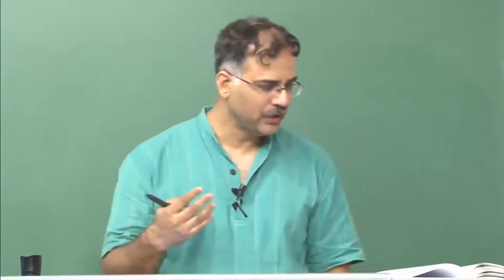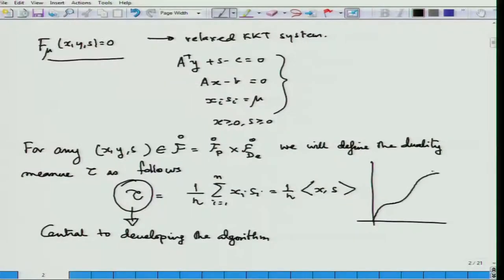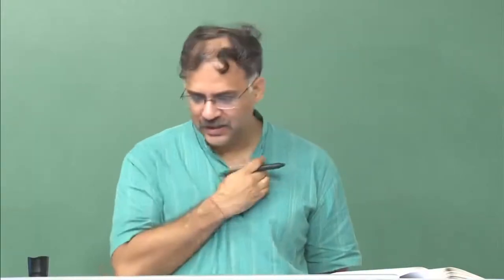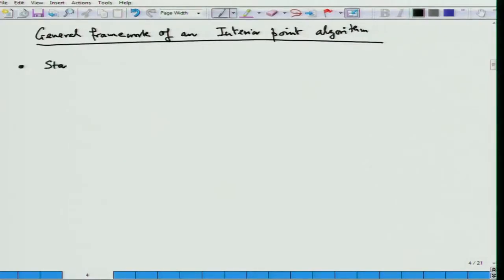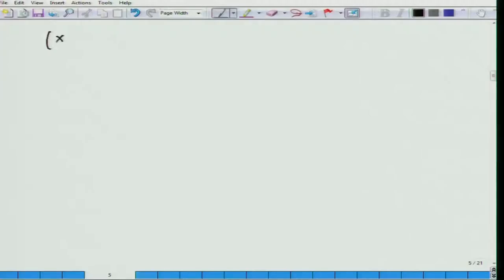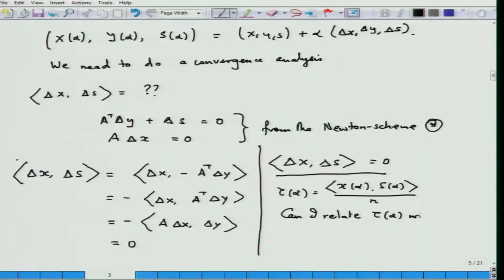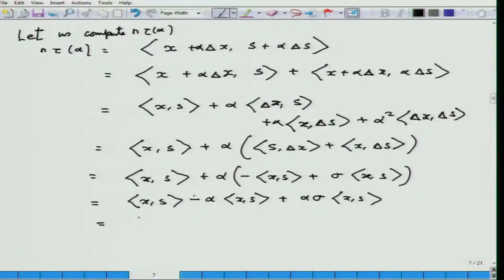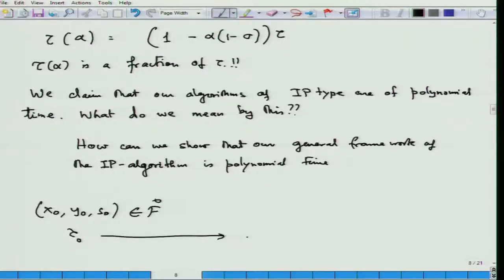Lecture-30 (Convex Optimization)